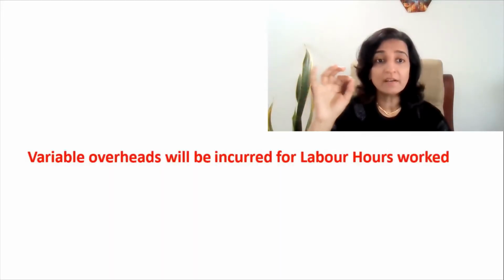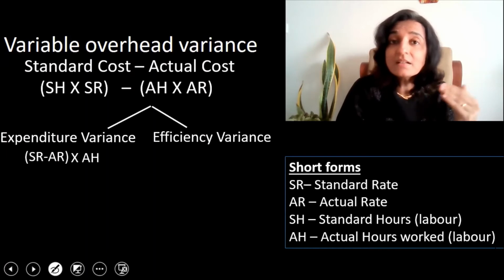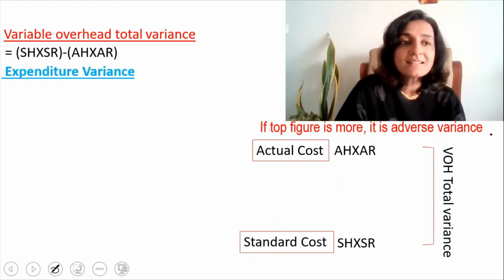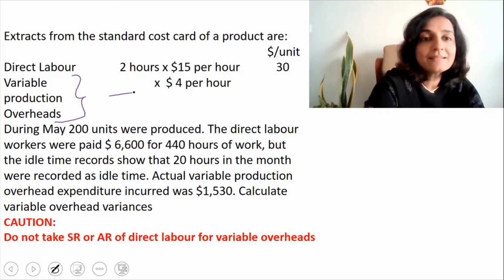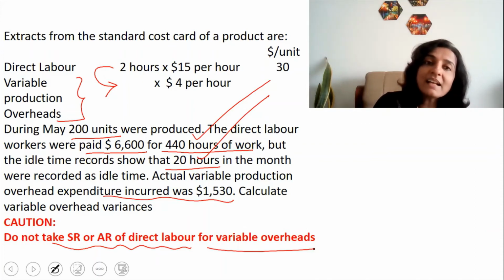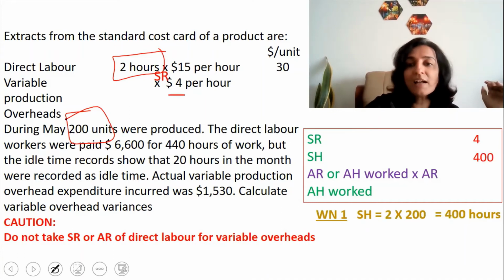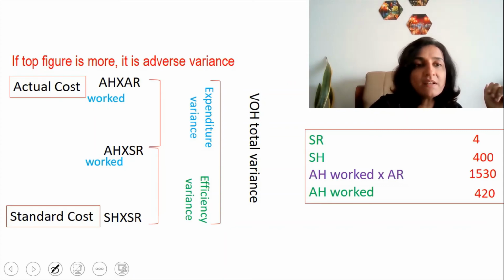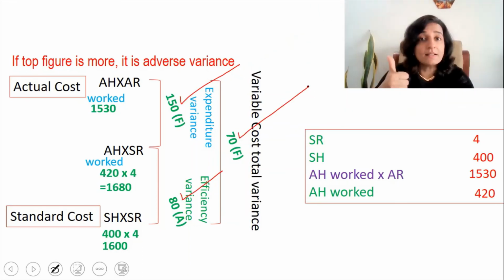ACCA F2, ACCA F5, CIMA P1 Variable overheads variance